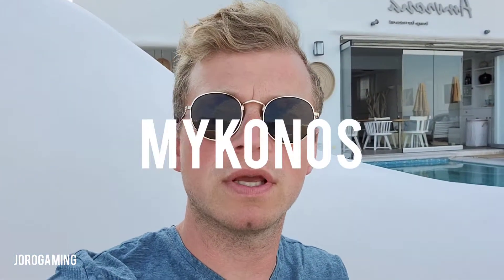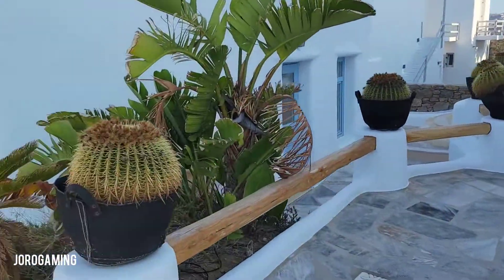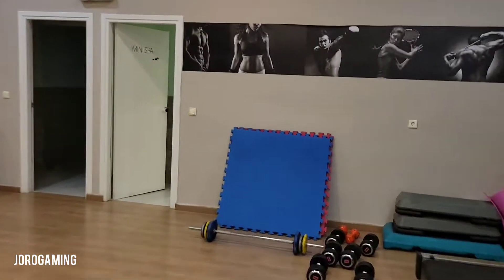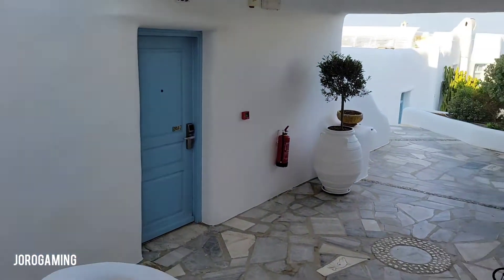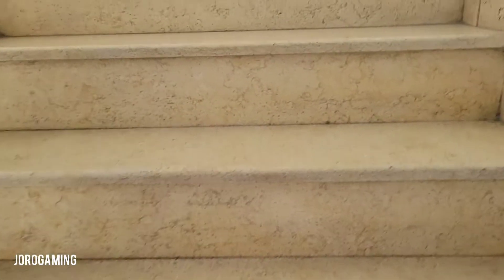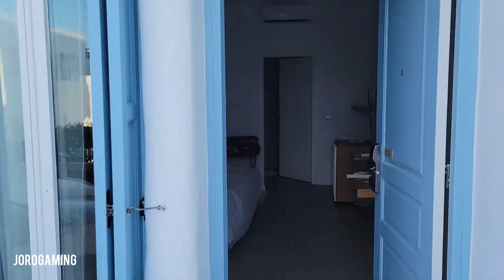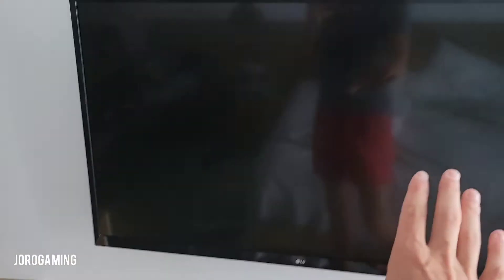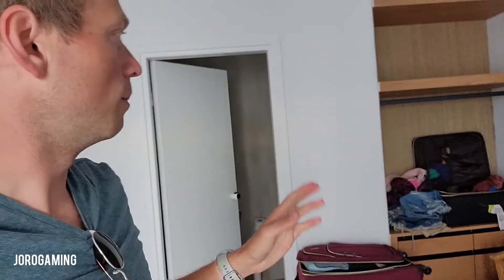Before You Book - Harmony Boutique Hotel In Mykonos Town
located on the amazing island of Mykonos, this resort will accommodate your every need. This amazing hotel resort on Mykonos has great walkability to the town and is right next door to a great bar!

Make yourself at home in one of the 22 guestrooms featuring minibars and DVD players. Rooms have private furnished lanais. Complimentary wireless Internet access keeps you connected, and satellite programming is available for your entertainment. Private bathrooms with bathtubs or showers feature rainfall showerheads and designer toiletries. Enjoy Greek cuisine at Amvrosia, a restaurant which features a bar/lounge and an ocean view. You can also stay in and take advantage of the room service (during limited hours). Wrap up your day with a drink at the poolside bar. Buffet breakfasts are available daily from 8 AM to 10:30 AM for a fee.